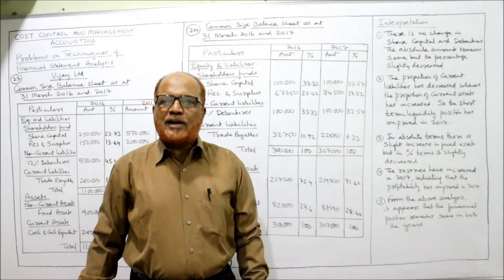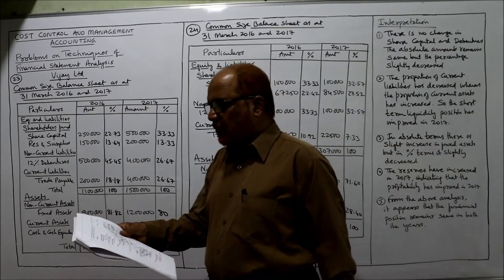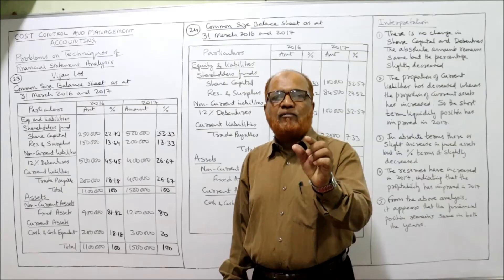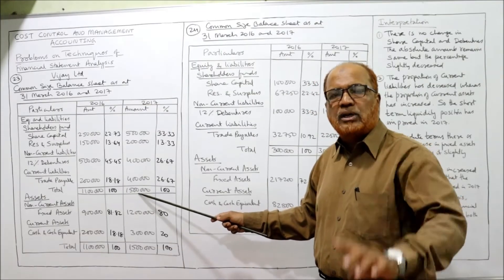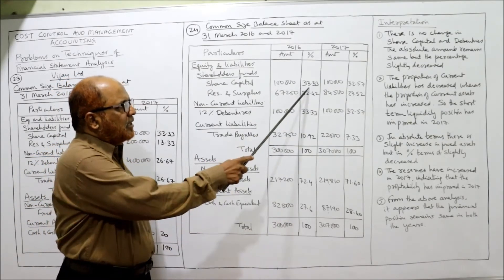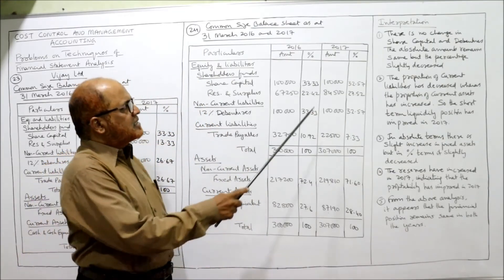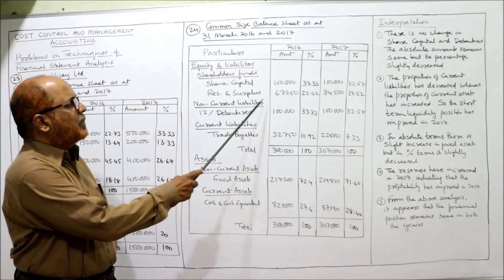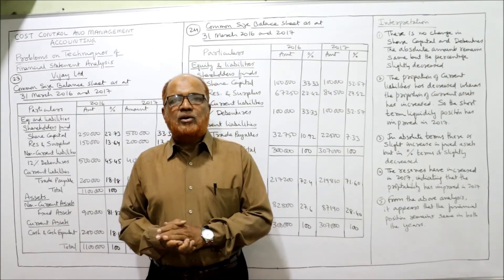Techniques of Financial Statement Analysis II Problems and Solutions II Part 13 II Khans Commerce